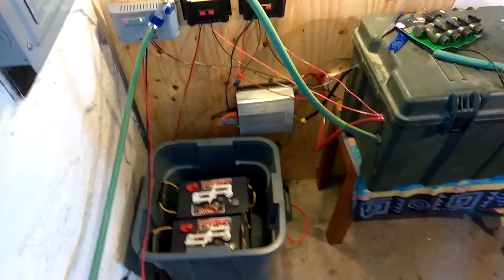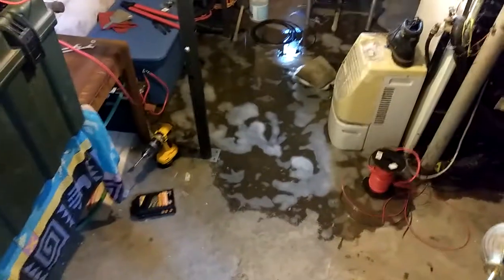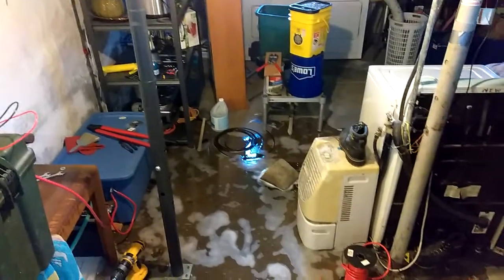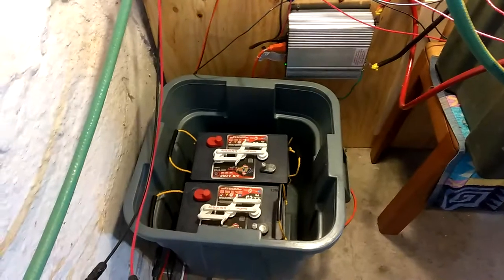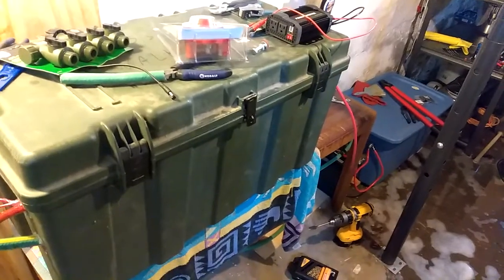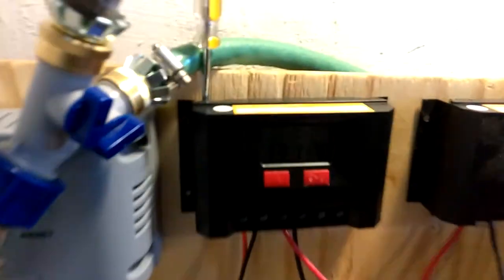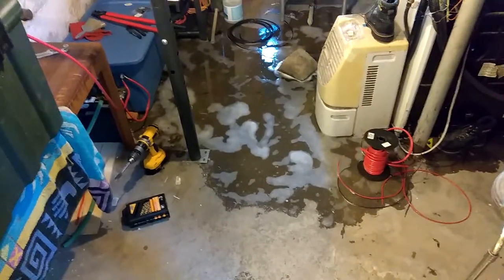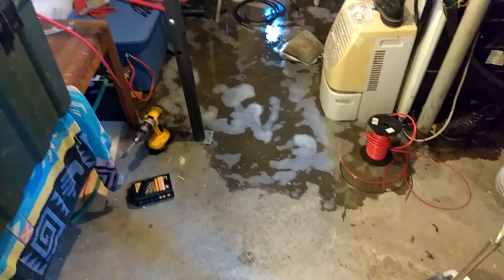Solar Battery Bank Update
Solar Battery Bank Update. I got a little water backup in the basement near the solar battery bank.

I haven't had this kind of situation in over five years. I will think about putting the battery boxes up higher.

This is the closest spot to the solar panels without getting under the stairway. As I continue to grow the off grid solar projects I will think about the next additions and where they will most likely go.